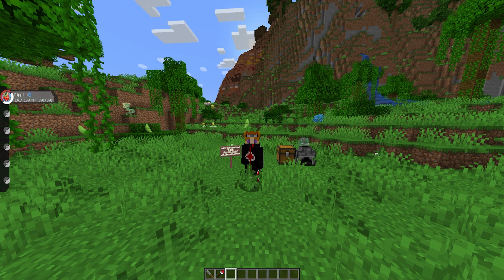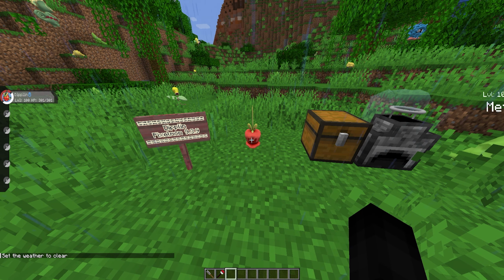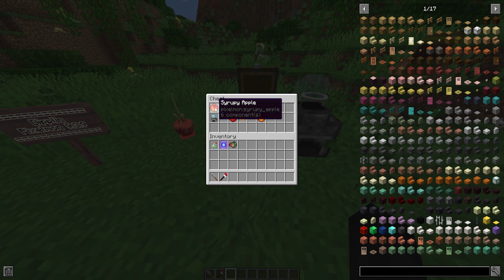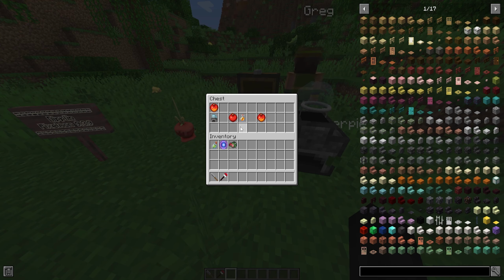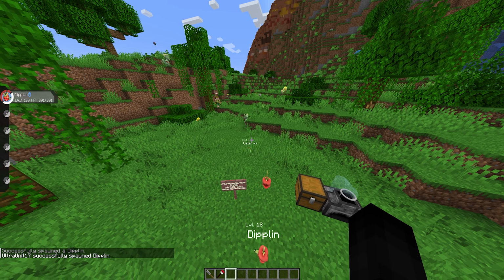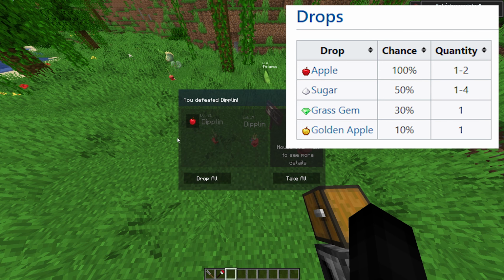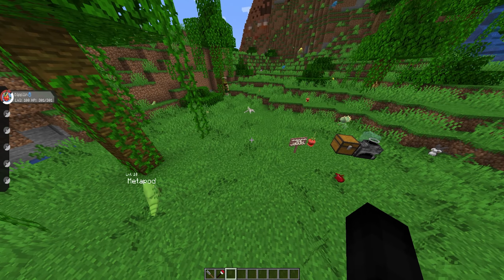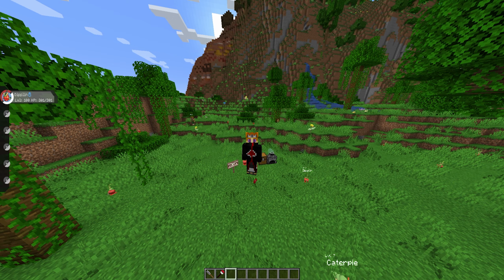HOW TO FIND DIPPLIN IN PIXELMON REFORGED - MINECRAFT GUIDE - VERSION 9.3.9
Dipplin is a dual-type Grass/Dragon Pokémon. It evolves from Applin when exposed to a Syrupy Apple and evolves into Hydrapple when leveled up while knowing Dragon Cheer.
The head sticking out belongs to the fore-wyrm, while the tail belongs to the core-wyrm. The two share one apple and help each other out.